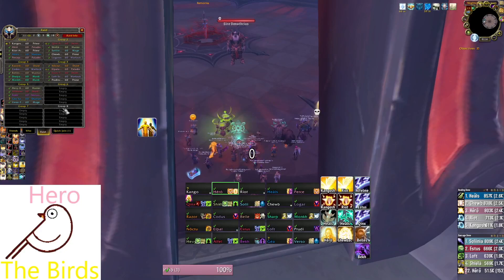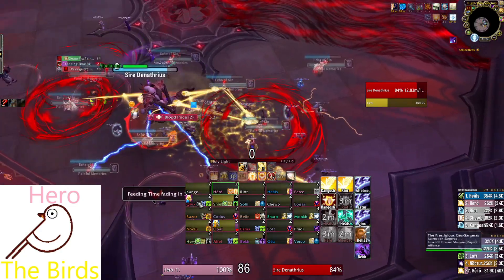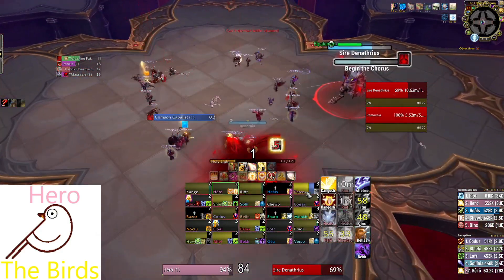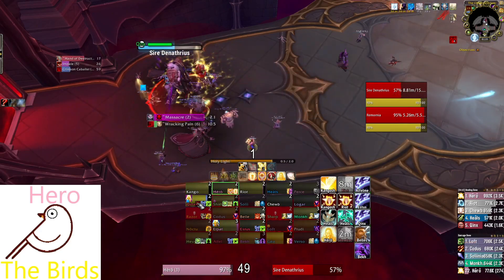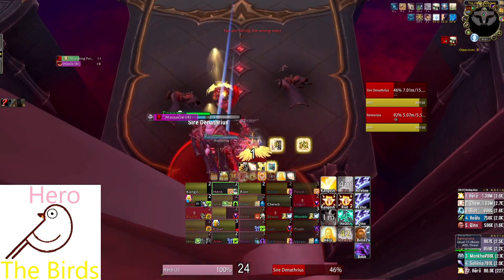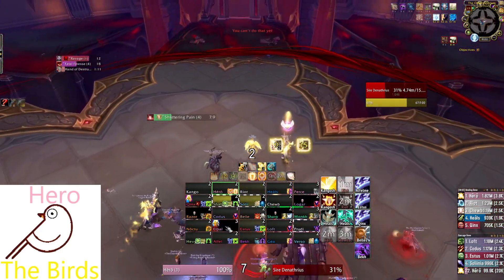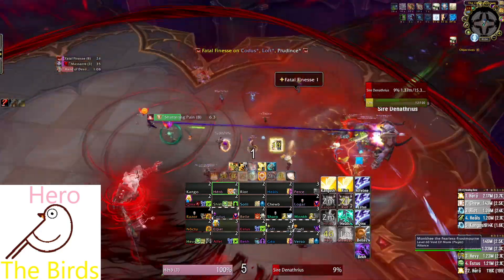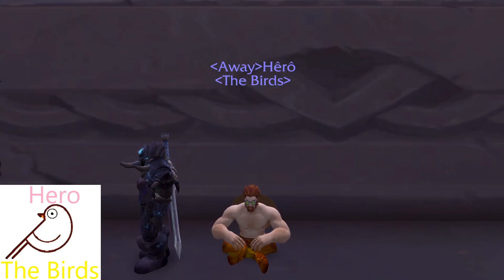Shadowlands (9.0.5) PvE Holy Paladin INFLO BUFF 30% Ranged Holy Light Build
In this video I discuss the implications of the buffs slated to drop in 9.0.5 for the Holy Paladin Legendary Inflorescence of the Sunwell (20% to 30%); this change has the potential to scale the Holy Light style of gameplay dramatically as we acquire more base intellect and secondary stats.  In addition to this, the scaling of the conduit Resplendent Light is also bolstered by this adjustment; all in all, things are looking good if you prefer to sit back and bomb huge heals into your raid while keeping your tanks topped at all times.  I showcase a basic setup in LFR Denathrius: HS into 2x Holy Light; fill with WoG as needed.  It is positionally agnostic, does not require you to spam out constant damage GCDs to build Holy Power, and ensures that every button you press is a meaty heal (and in addition, will transfer to the Tanks).  If you are tired of 50-80 casts of Hammer of Wrath, Crusader Strike, and Judgement, or are looking for an alternative to try out going into the next content drop, look no further than Holy Light!